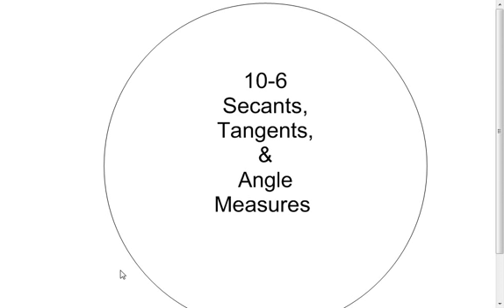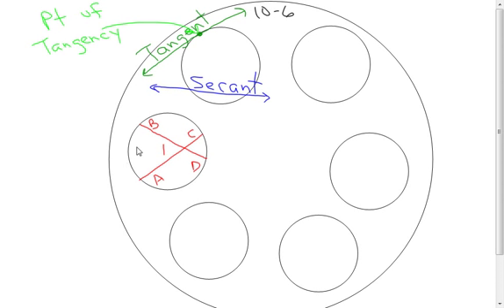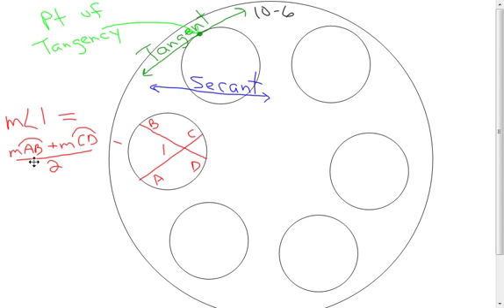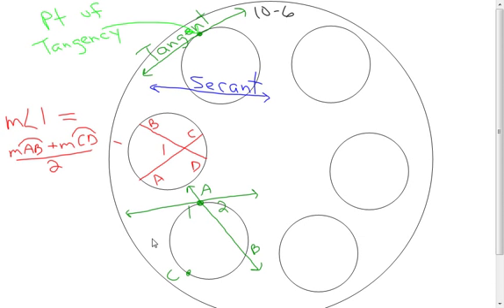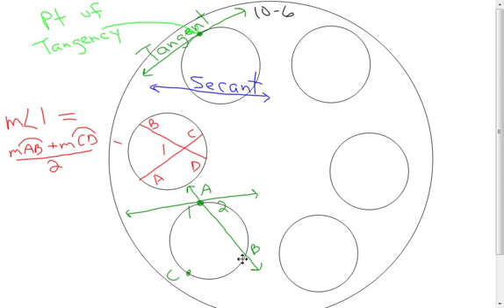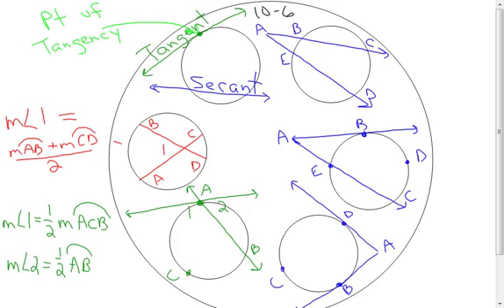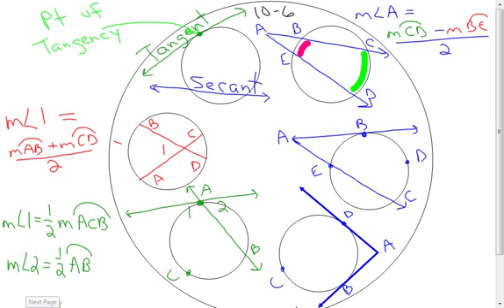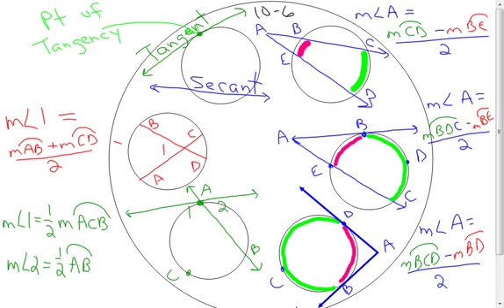10 6 Secants, Tangents, and Angle Measures Lesson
This lesson goes through the formulas used to calculate the measures of angles created from secants and tangents in circles.